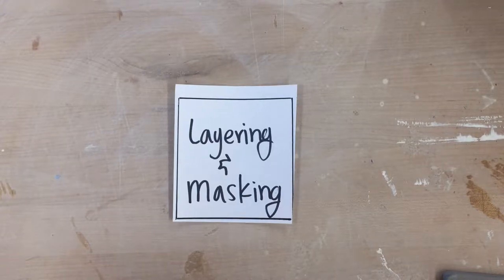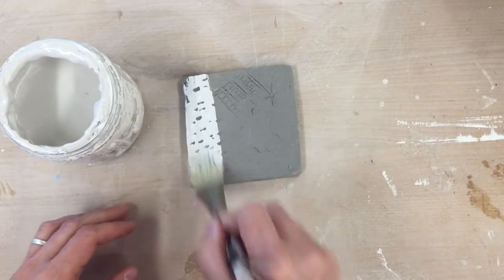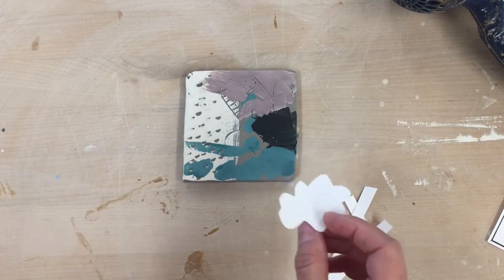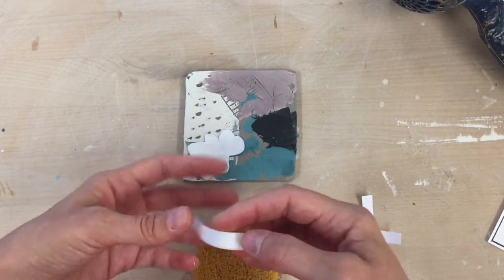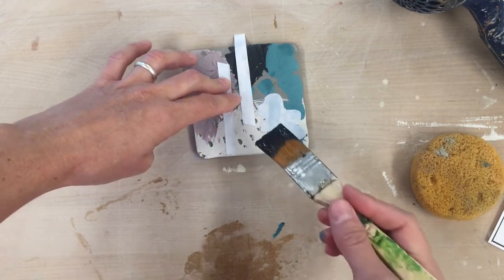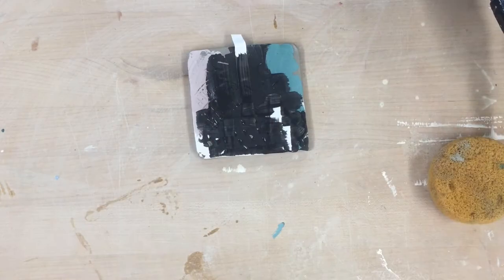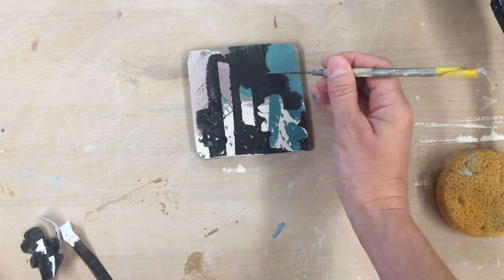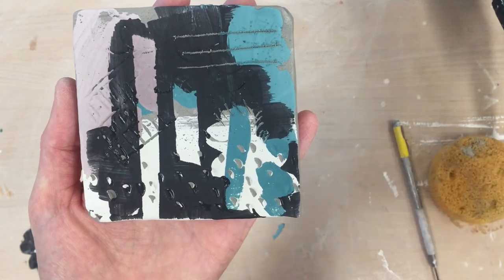Ceramic Surface: Layering and Masking with underglaze